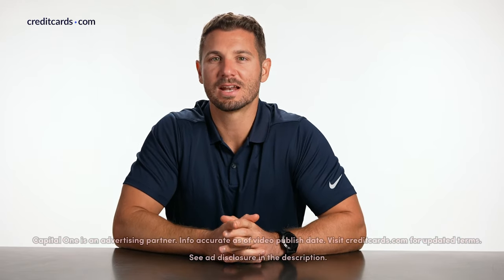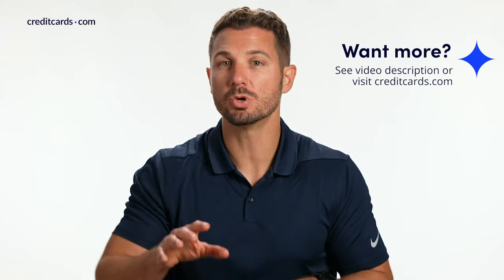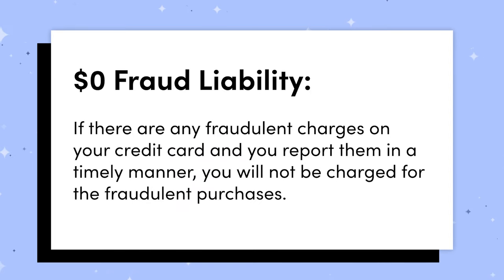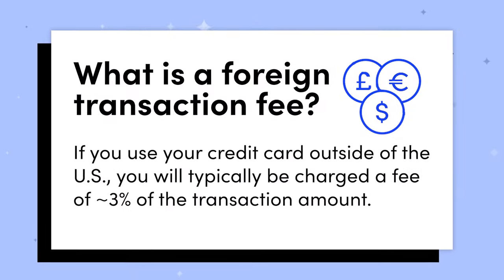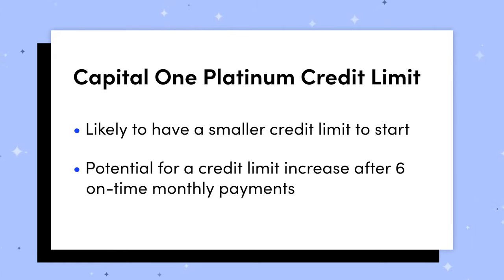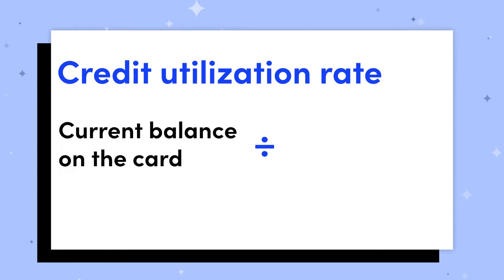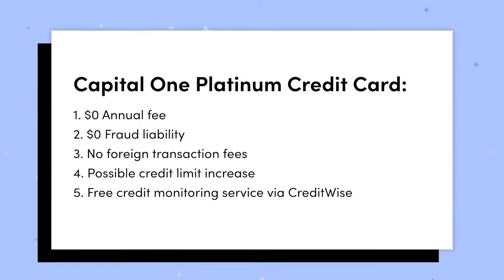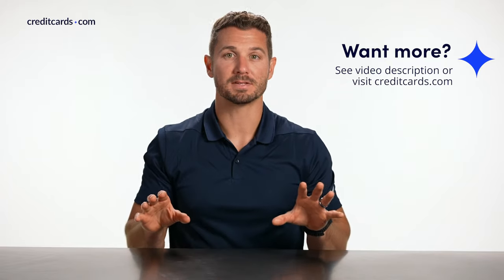Capital One Platinum Credit Card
Click "Show More" For Advertising Disclosure

In this video we do an overview of the Capital One Platinum Credit Card, but in our full review on our website we discuss the specificities of the card in greater detail. For now, though, we discuss the main benefits of the card, who it’s best for, and overall what we think of the Platinum card.

▮▮▮▮ ADVERTISER DISCLOSURE
At CreditCards.com, we create honest, accurate, and objective content to help you make more informed decisions. The compensation we receive and other factors may impact what ads and links appear on this page, and how, where, and in what order ads and links appear. While we strive to provide a wide range of offers, this page does not include information about every product or service that may be available to you. And your actual offer terms from an advertiser may be different (e.g., subject to additional terms) than the offer terms on this page. All information is presented without any warranty or guarantee to you.